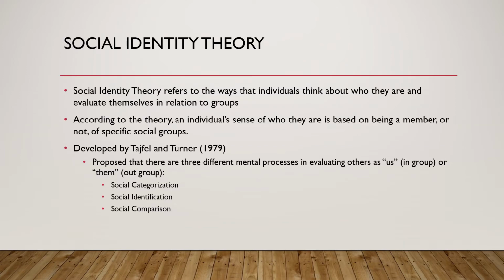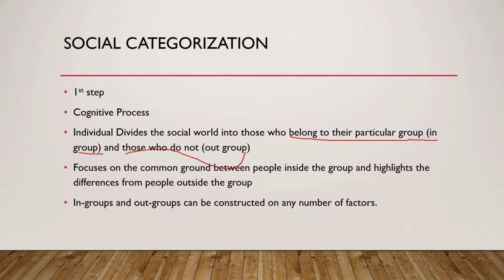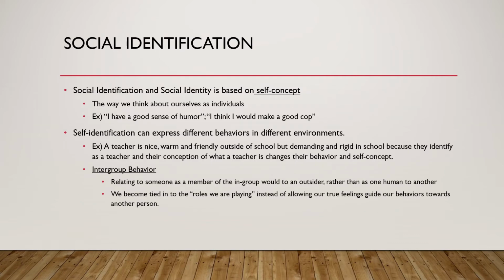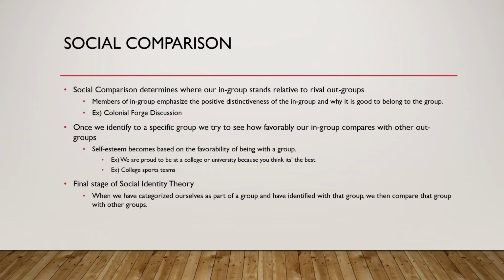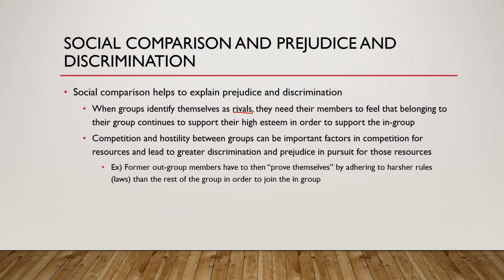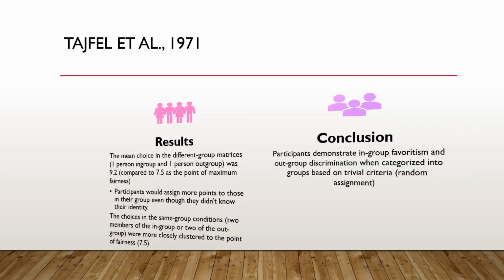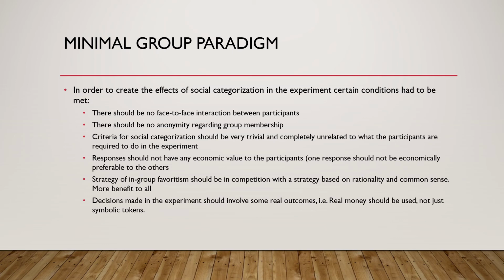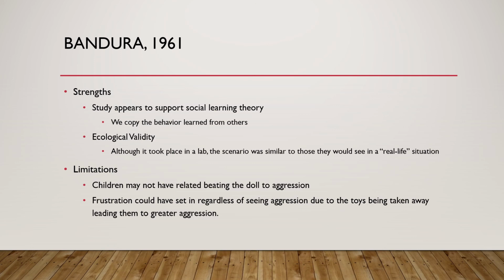Unit 5- Social Identity Theory